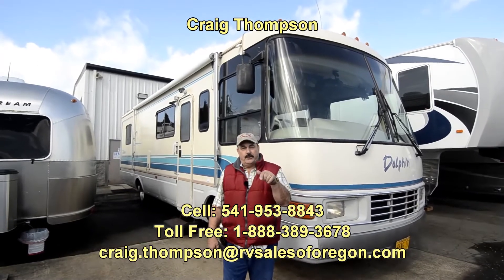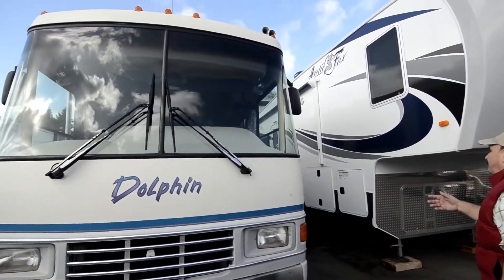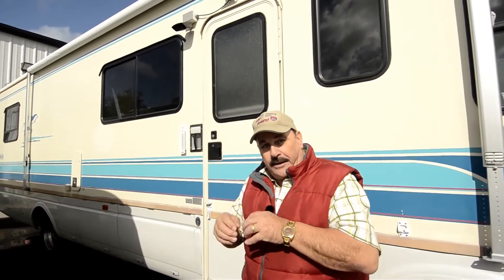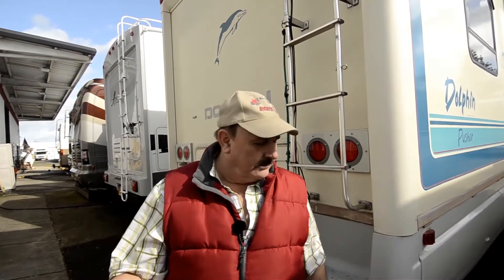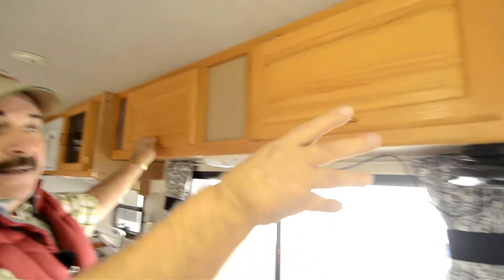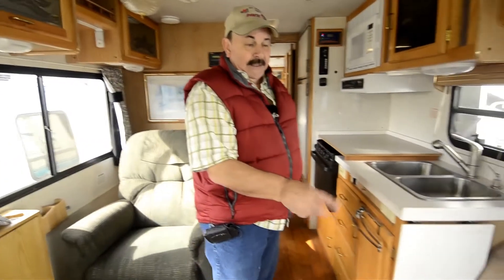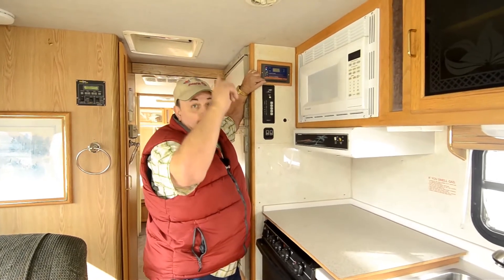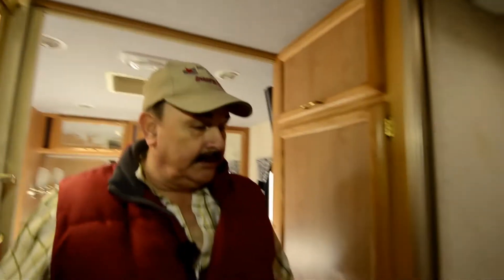RV Sales of Oregon 1993 National Dolphin Stock # CA2221